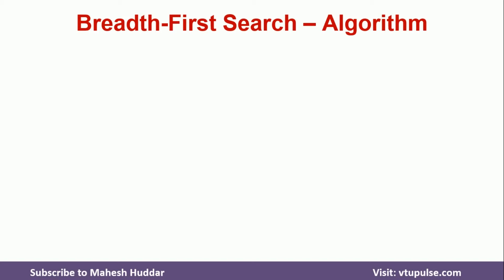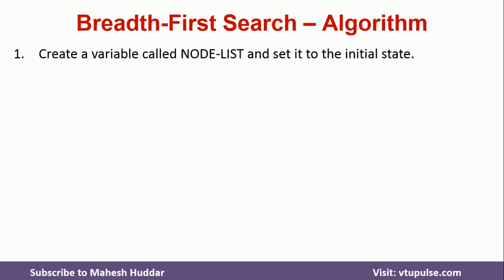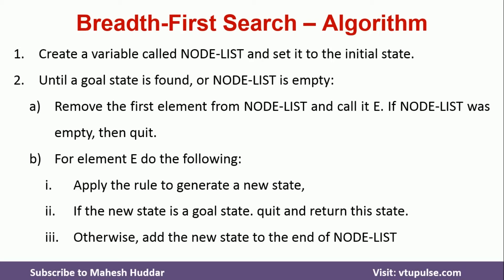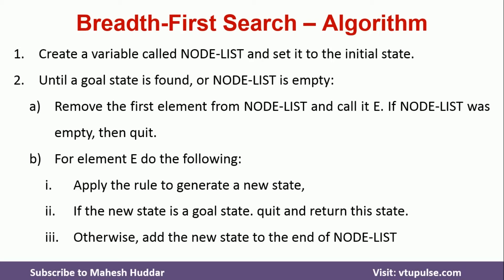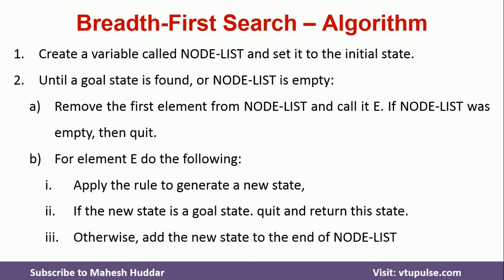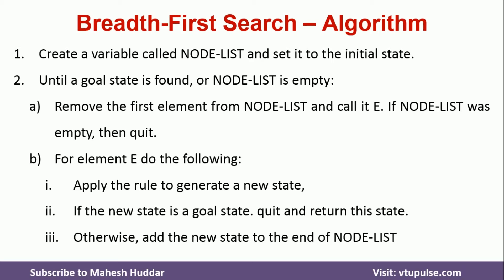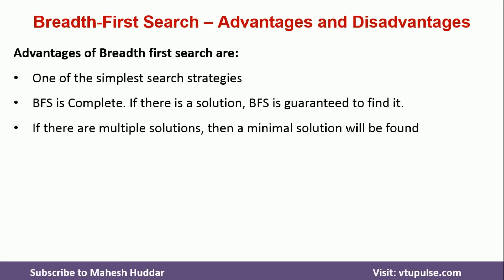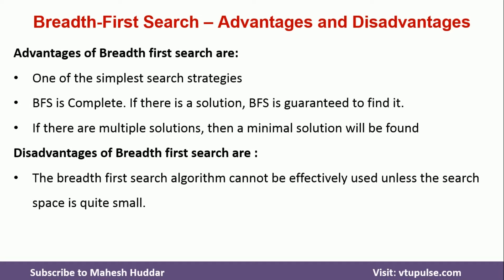Breadth-First Search Algorithm Solved Example Advantages and Disadvantages by Dr. Mahesh Huddar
The following concepts are discussed:
Breadth-First Search Algorithm,
Solved example with simple steps
Advantages of BFS and Disadvantages of BFS